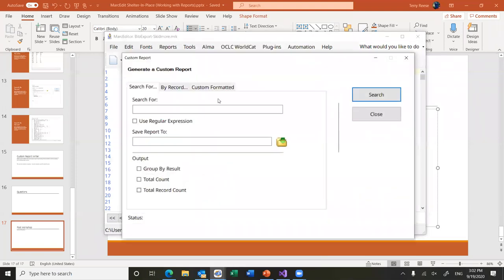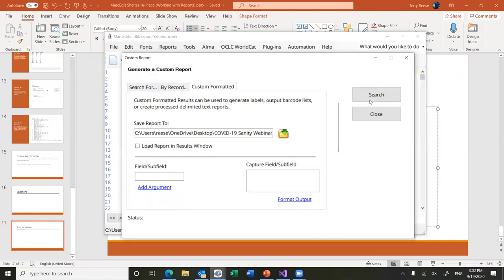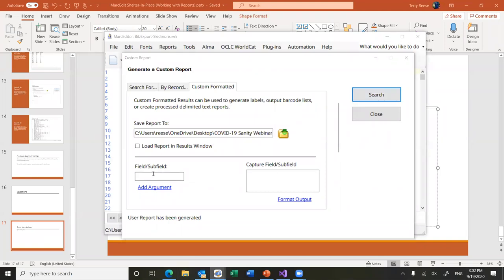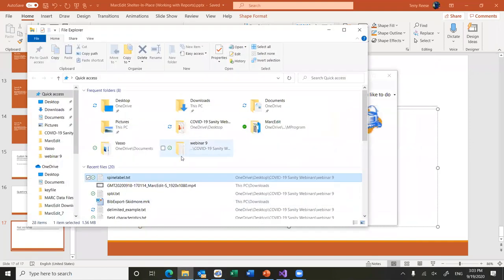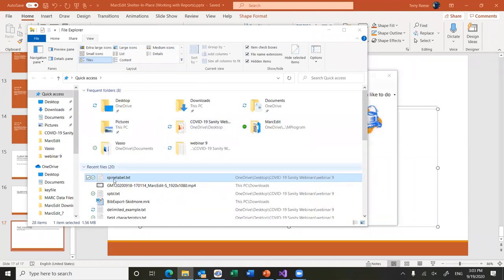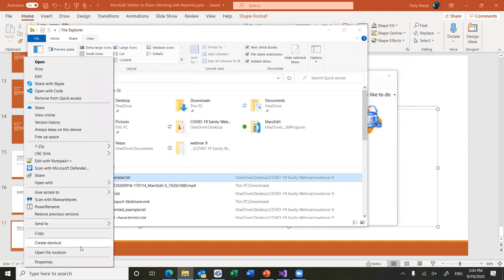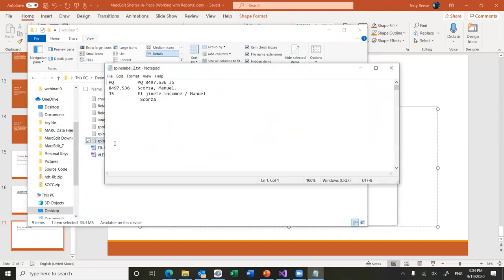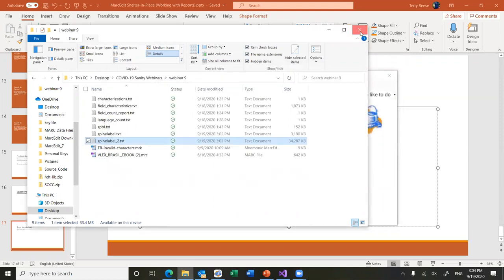MarcEdit Shelter-In-Place (Working with Reports) Pt 2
Updated notes related to the Custom Reports